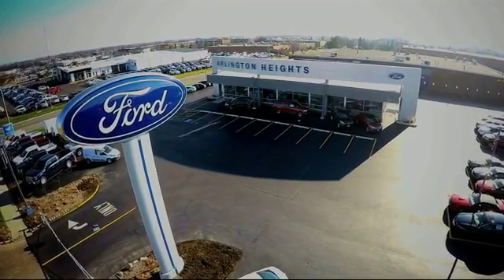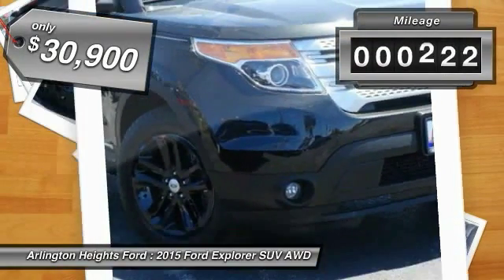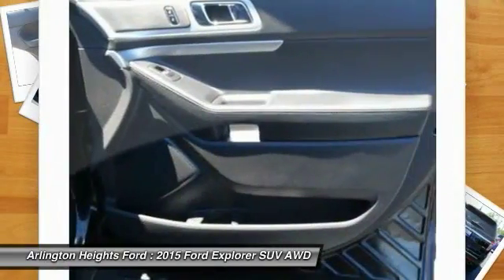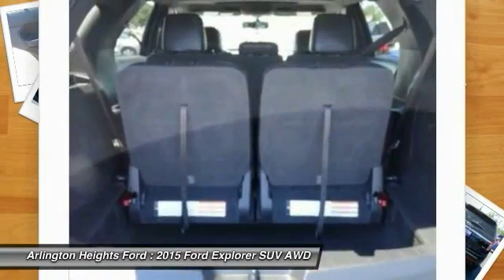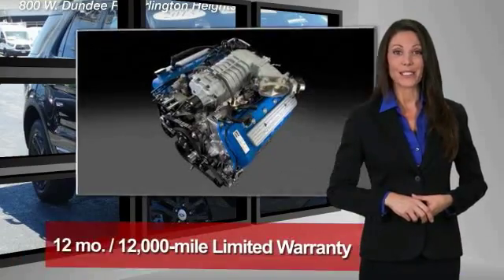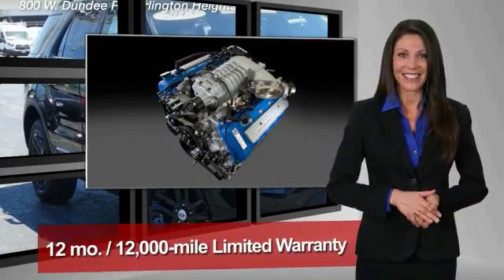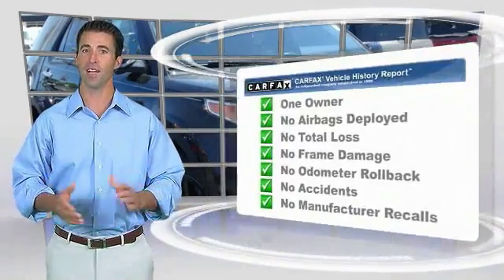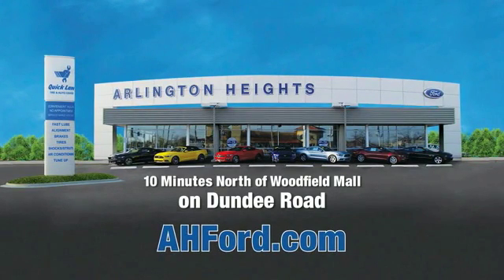2015 Ford Explorer Arlington Heights IL S171891A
2015 Ford Explorer XLT

801 Dundee Rd.

Pick up this Tuxedo Black Metallic 2015 Ford Explorer, available today at Arlington Heights Ford. This could be the one you've been searching for.